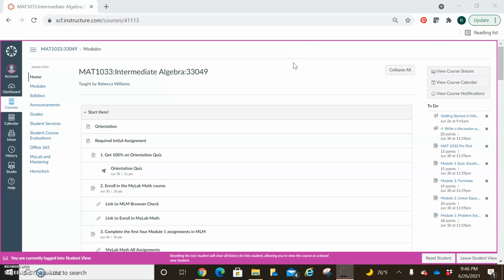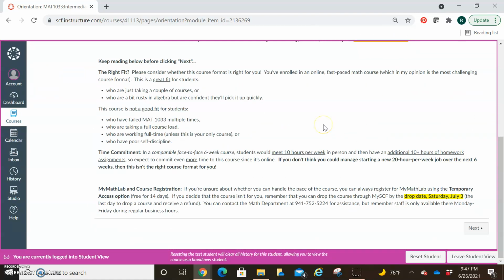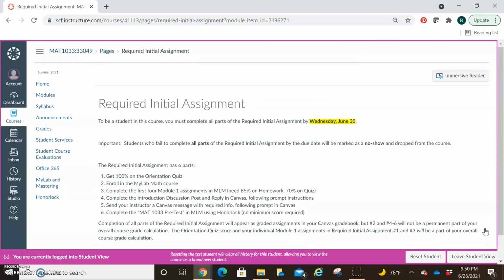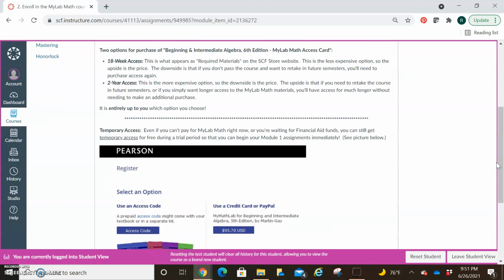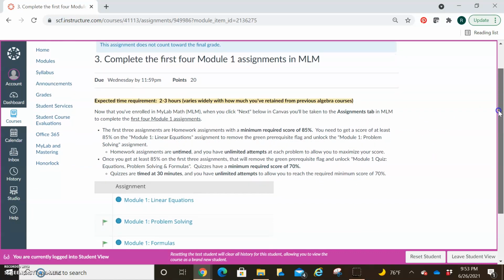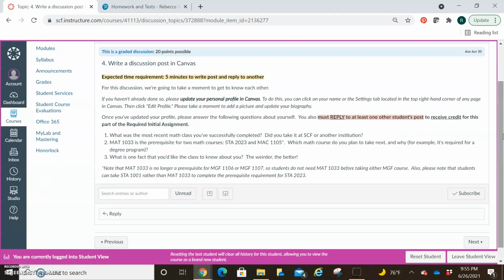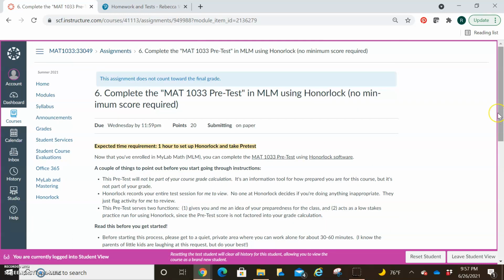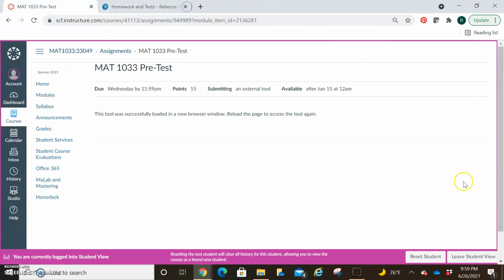Orientation 1 - Summer B 2021